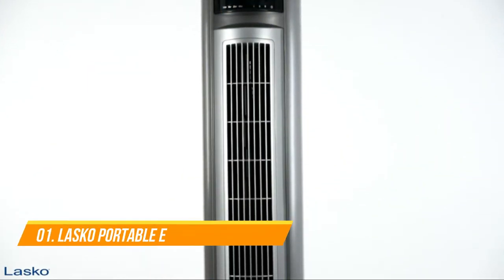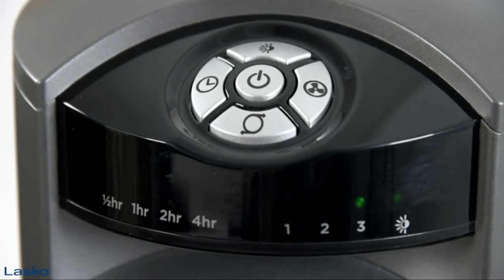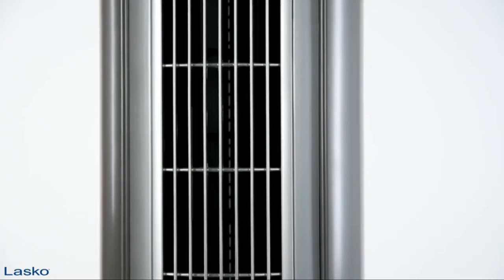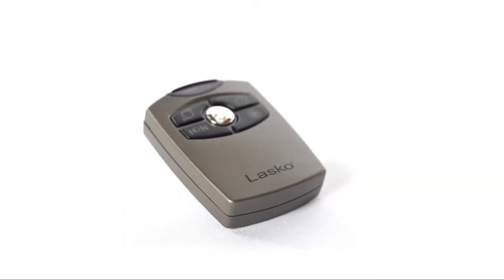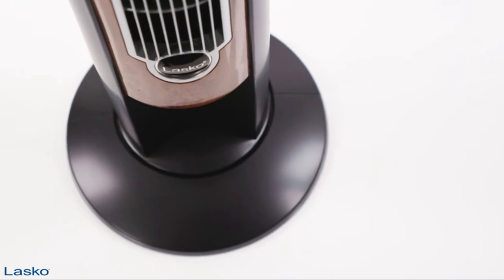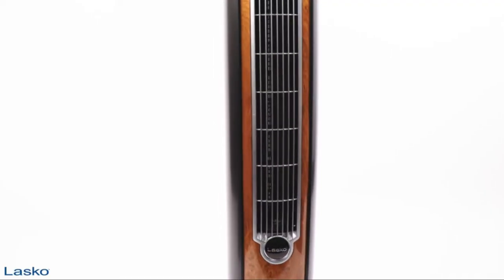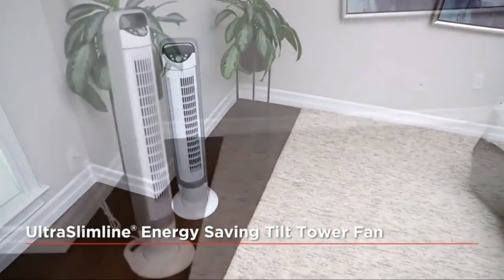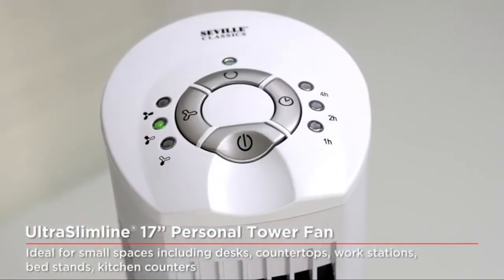Top 10 Best Cooling Fan For Bedroom in 2021 | Stay Cool and Comfortable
By watching this video, You could find the best cooling fan for bedroom.

01. Lasko Tower Fan, Silver T42951

02. Lasko Tower Fan, Silverwood 2554

03. Lasko Tower Fan, Blackwood T42950

04. Seville Tower Fan, Black

05. Tower Fan for Bedroom- 48'' Oscillating Fan

06. Tower Fan with Remote - Dreo 90° Wide Oscillating Fans

07. Tower Fan TECHVILLA Oscillating Fan

08. Tower Fan, TECHVILLA 360° Oscillating Fan

09. Tower Fan, ZICOOLER 22" Oscillating Tower Fan

10. Bladeless Tower Fan for Bedroom

If you searching for bedroom cooling fans that cool like air conditioners or the best cooling fan for bedroom or a small room, you’re likely searching for one thing: relief and comfortable relaxation.

To give you an idea of the broad scope of fans available now, we compiled some of the best cooling fan for bedroom out, guided by the experts we consulted.

All these best cooling fans for bedroom can make your home air much more comfortable to breathe, particularly when the air becomes too dry.

      owners.